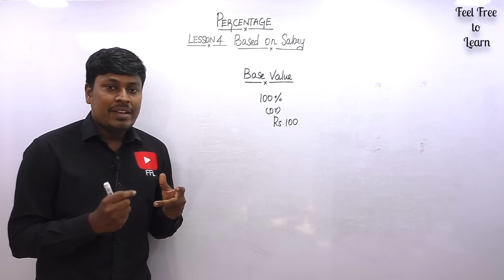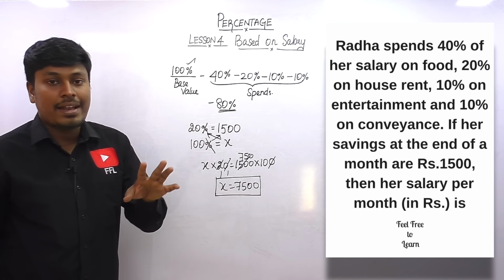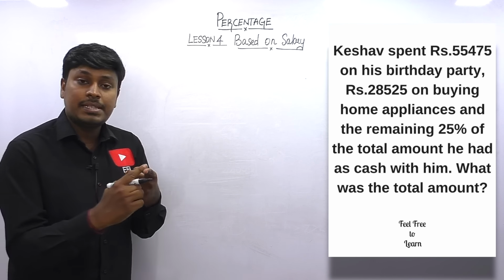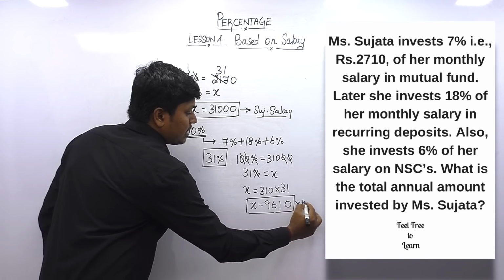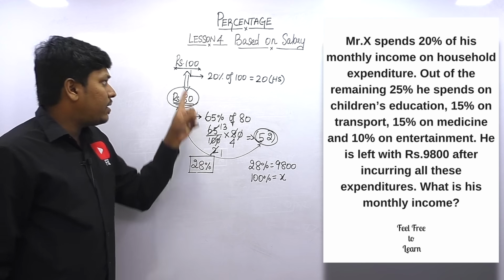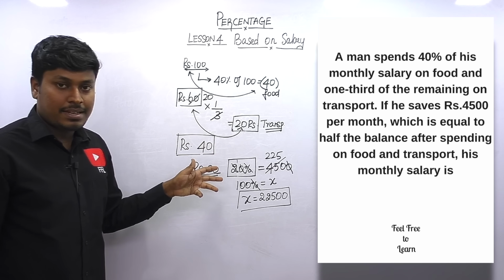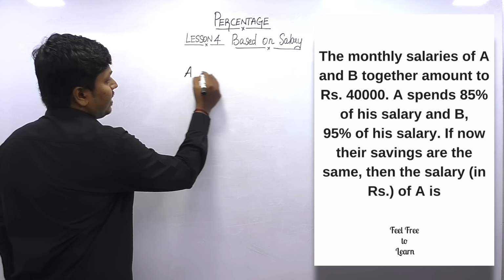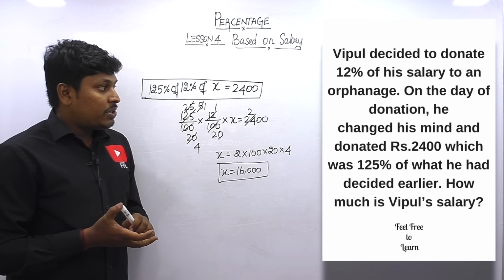Percentage_Based On Salary#Lesson 4